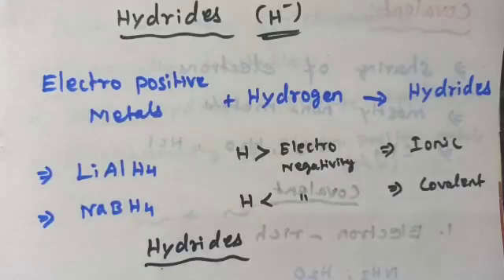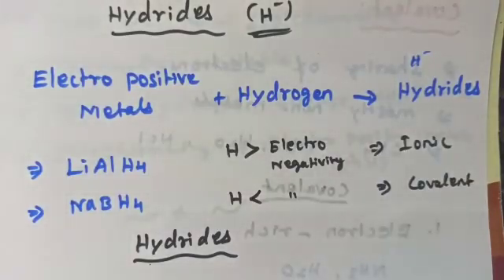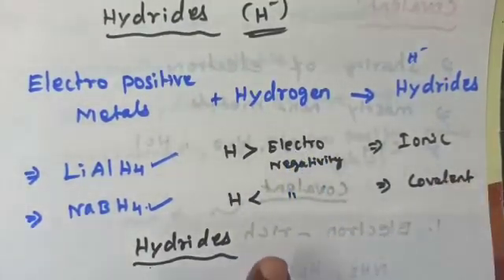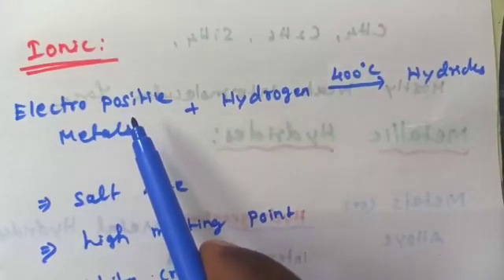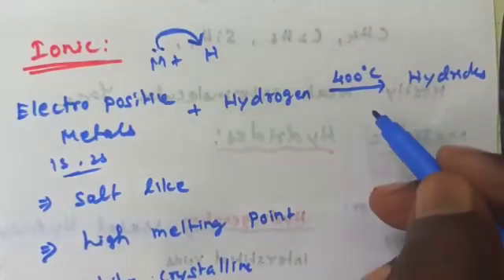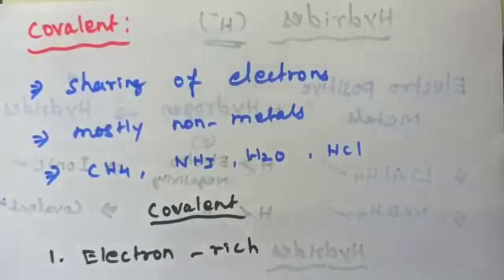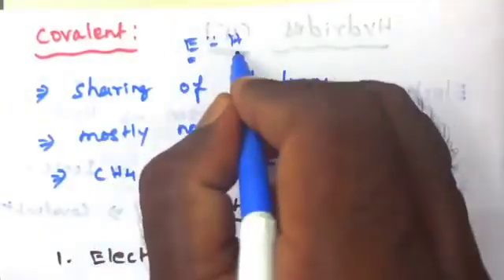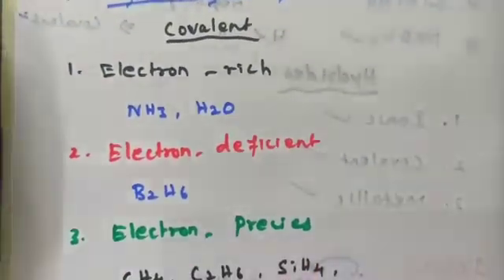XI Chemistry Unit - 4 Hydrogen - Compounds of Hydrogen - Hydrieds Part - 11